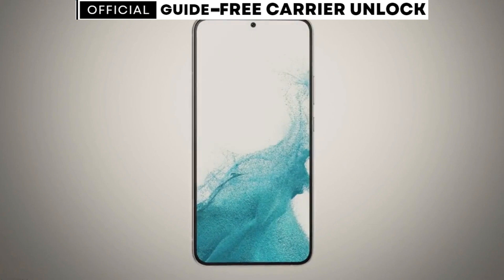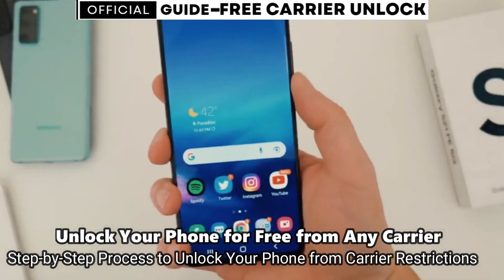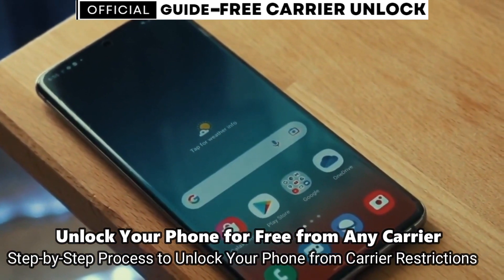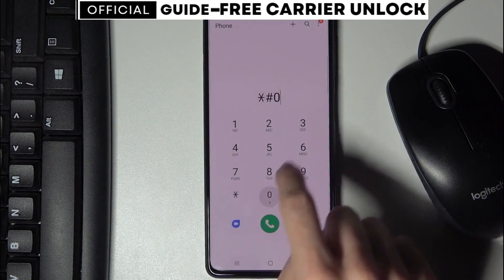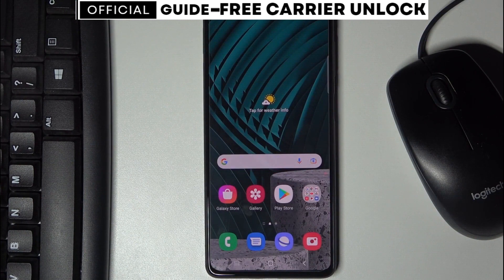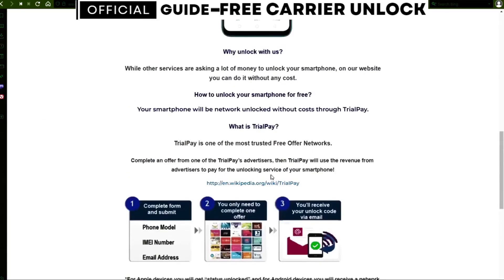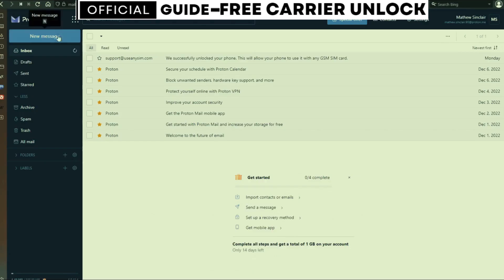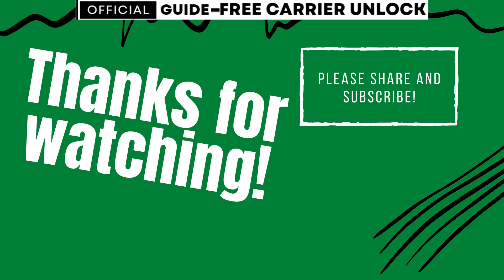Samsung Galaxy A01 – How to unlock from carrier Galaxy A01 Unlock Code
Samsung Galaxy A01 – How to unlock from carrier Galaxy A01   Unlock Code Unlock Samsung Galaxy with Easy Steps | IMEI Unlock, Carrier Unlock, Network Unlock

In this tutorial, learn how to unlock your Samsung Galaxy device quickly and easily using IMEI unlock, carrier unlock, and network unlock methods. Say goodbye to restrictions and use your phone with any carrier worldwide. Whether you're looking to switch carriers or travel internationally without limitations, this video has got you covered. With a simple step-by-step guide, you'll be able to unlock your Samsung Galaxy hassle-free. Don't miss out on the freedom to use your device the way you want – watch now and unlock your Samsung Galaxy today!